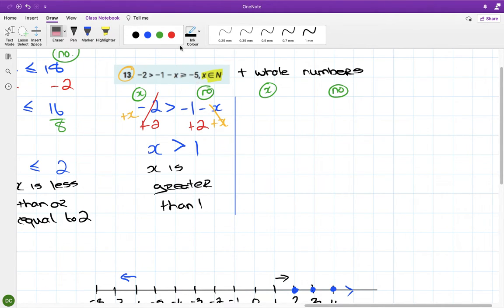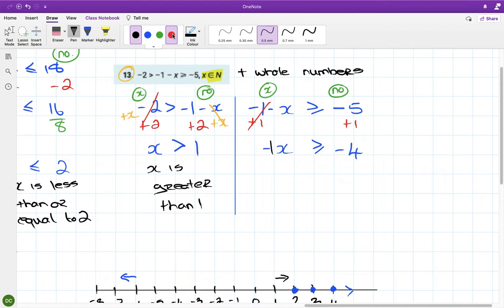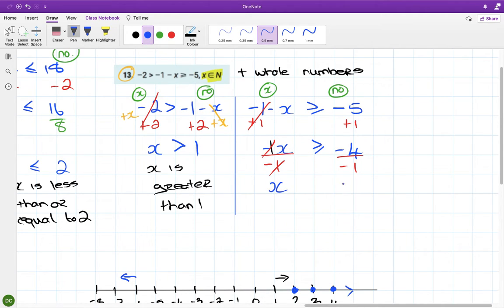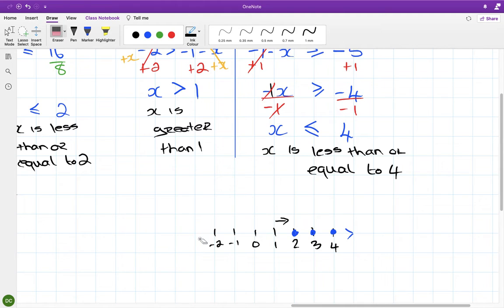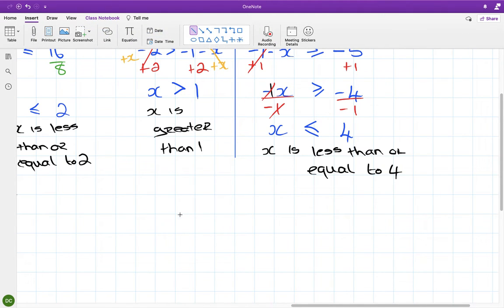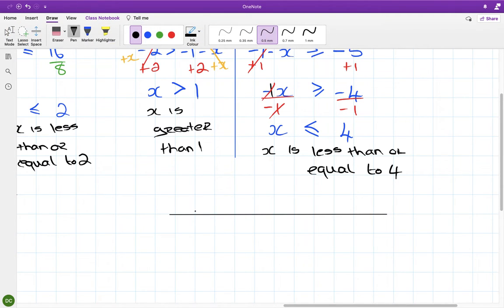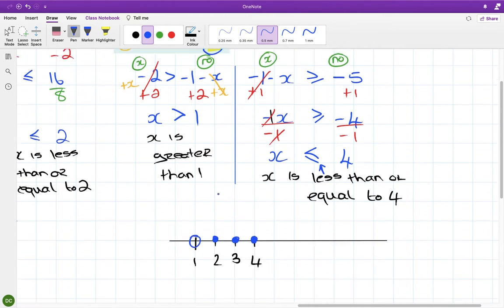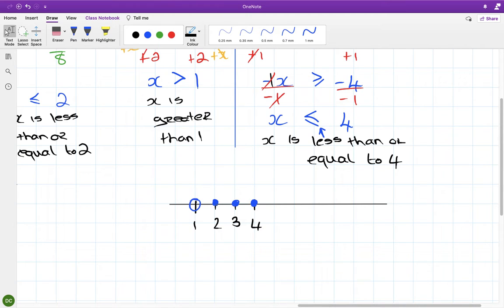Correction to homework 11th Jan